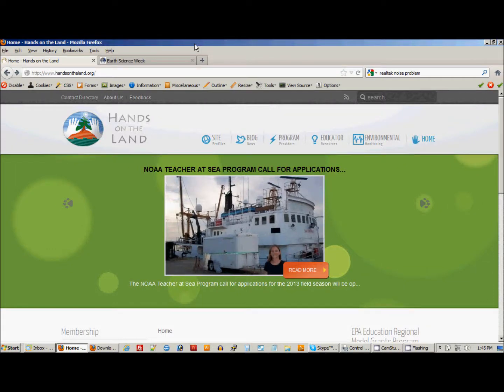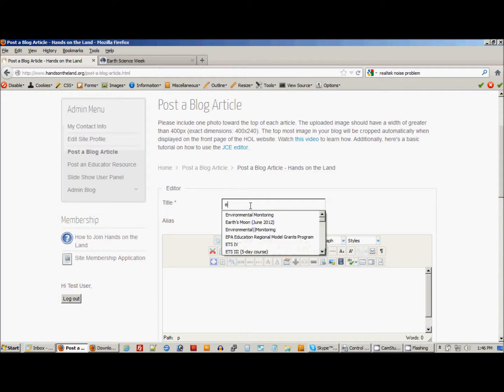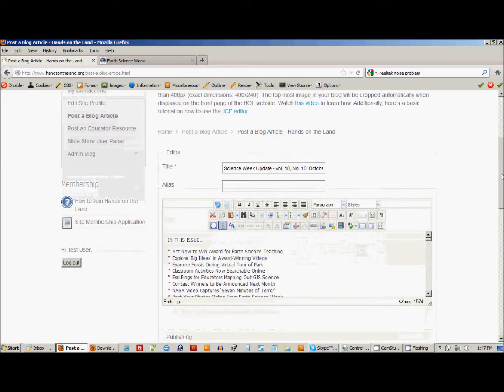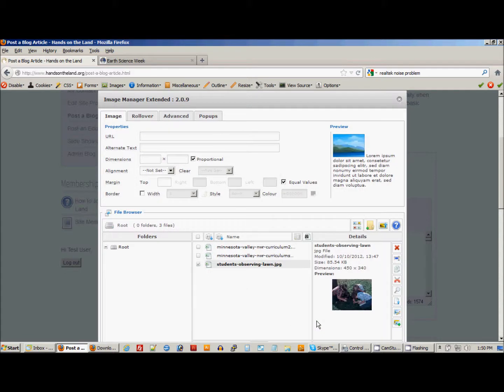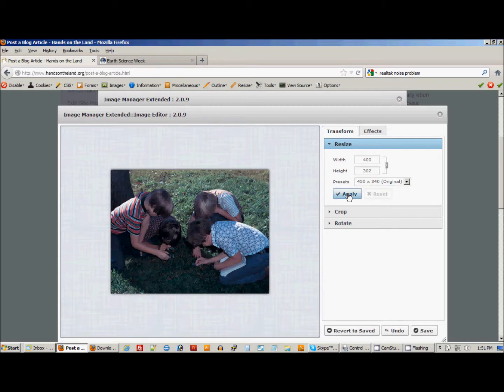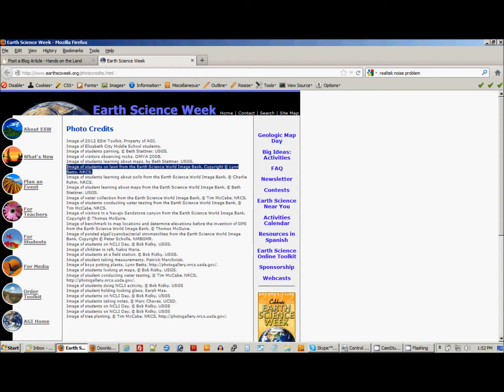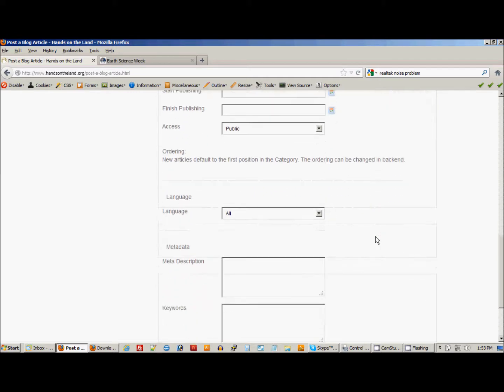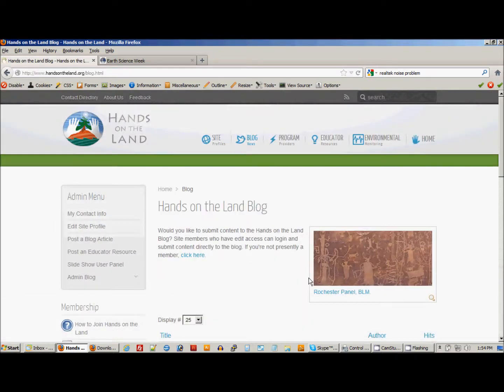How to Post a Blog Article on Hands on the Land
Hands on the Land members can learn how to post a blog article with an image.